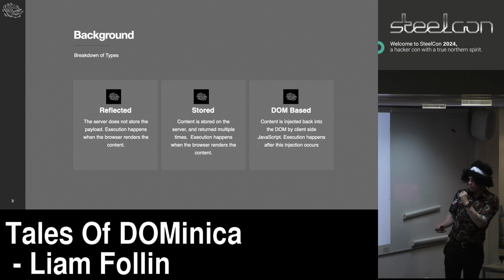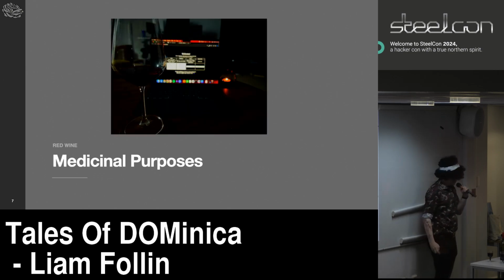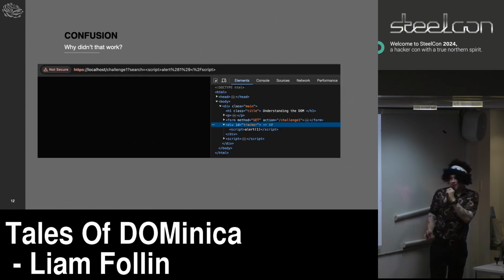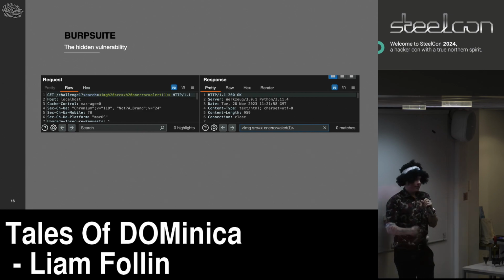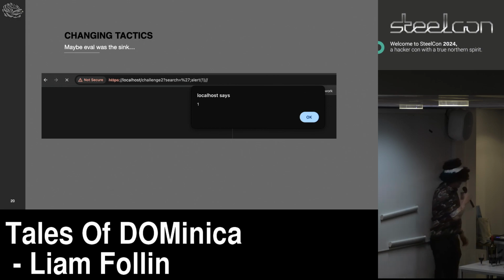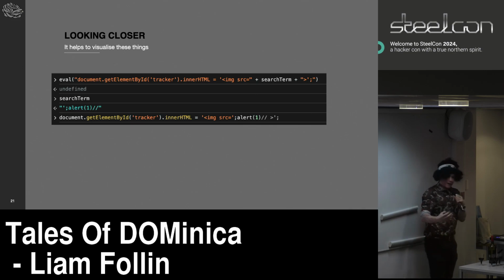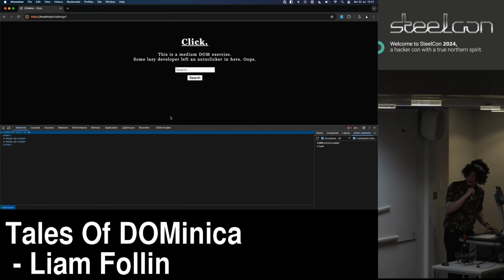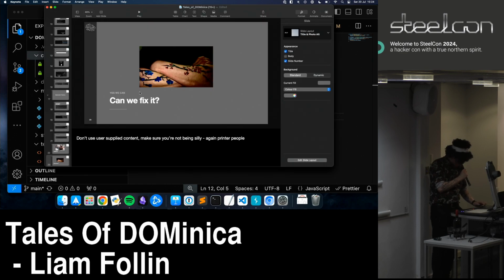Tales Of DOMinica - Liam Follin